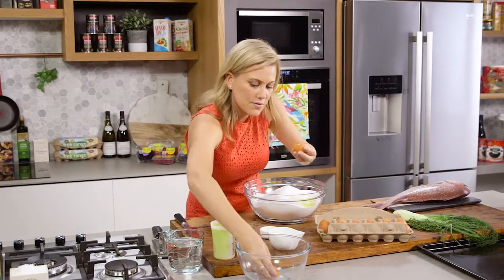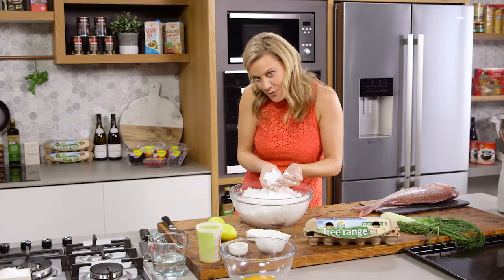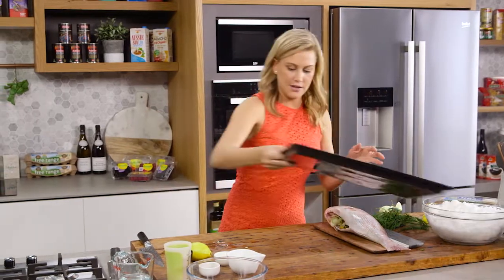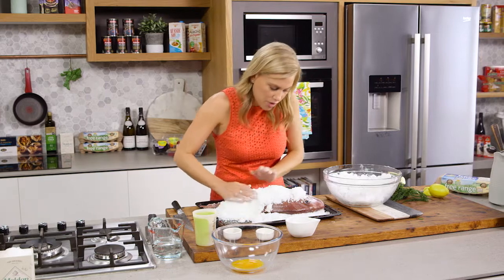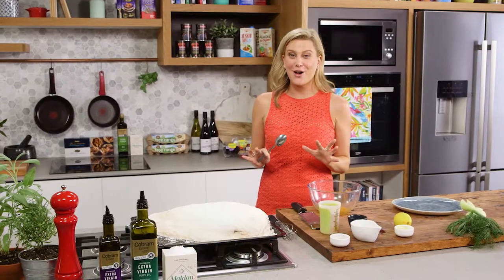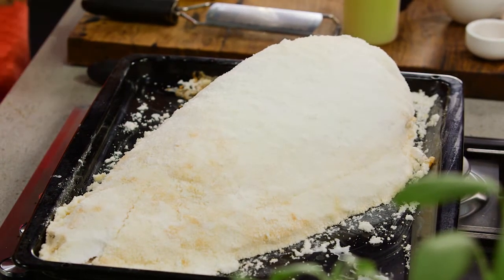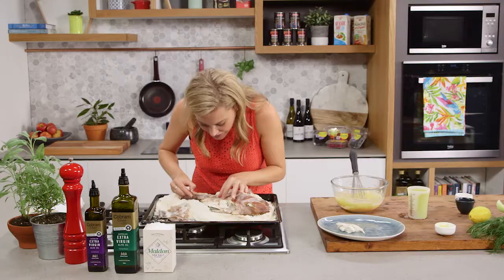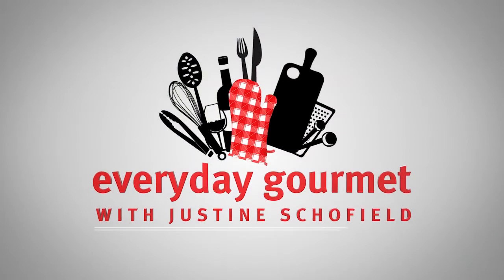Salt Baked Snapper | Everyday Gourmet S7 E22